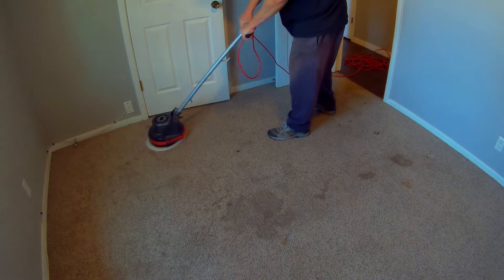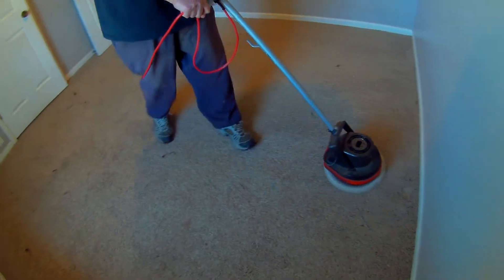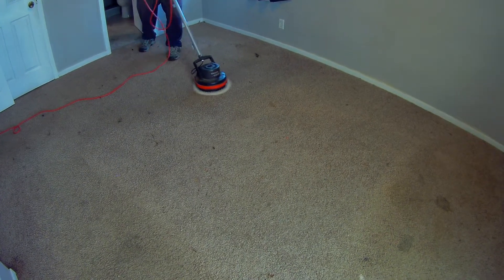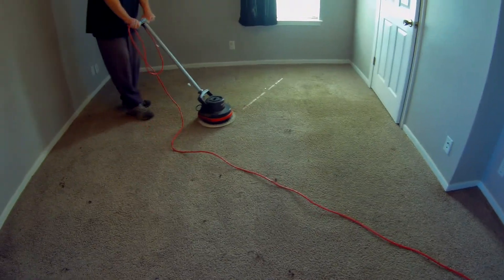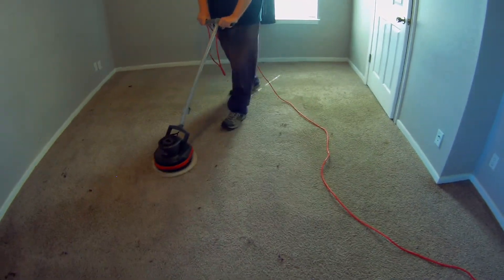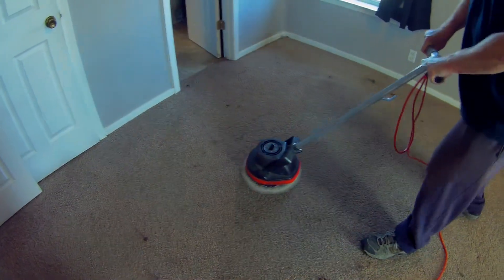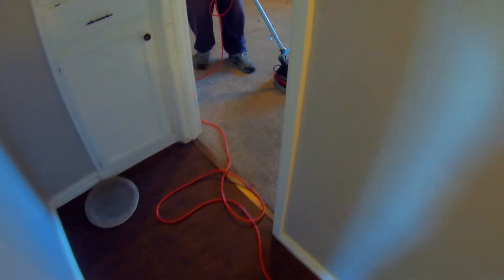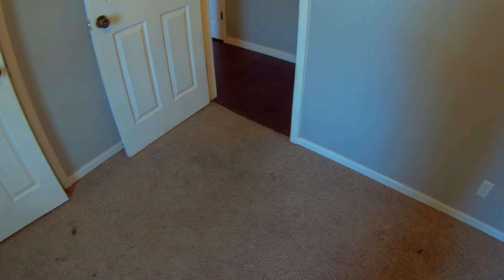Oreck Orbiter With Ironman Bonnet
Doing a little job with Ironman bonnet from Bonnet Pro.  Three rooms with moderate amounts of stains.  Desperately in need of a post-vacuum which we did off-camera.  It looked great when we finished.
LINKS---Items listed below are PAID LINKS unless otherwise noted---
Oreck Commercial ORB550MC Commercial Orbiter Floor Machine
PAID LINK
Oreck Commercial 437053 Carpet Bonnet Orbiter Pad, 12" Diameter, For ORB550MC Orbiter Floor Machine
PAID LINK
Ironman Bonnets are available at Bonnetpro.com

You can find our Amazon store Oreck Orbiter section at the link below (all items sold there are PAID LINKS)